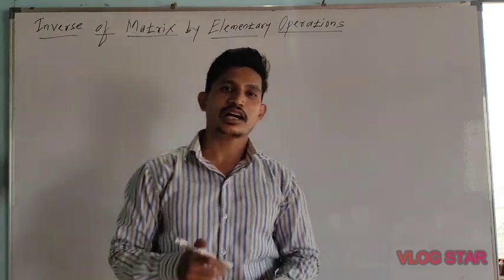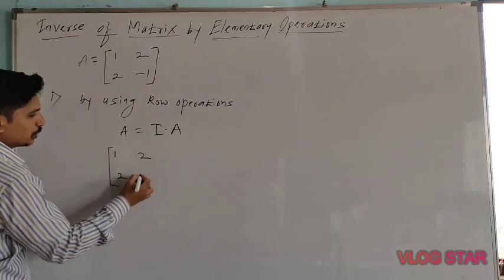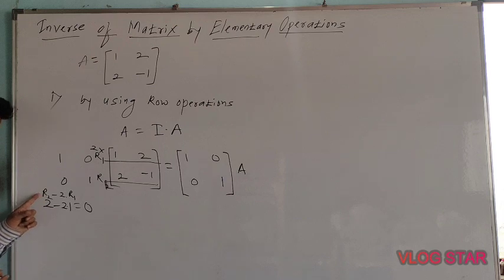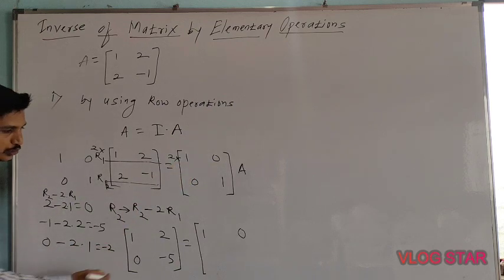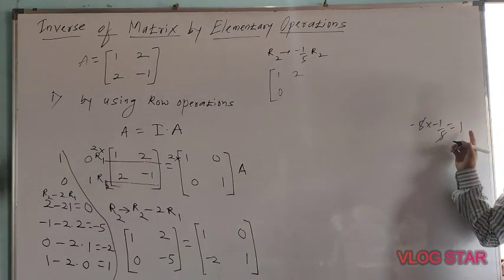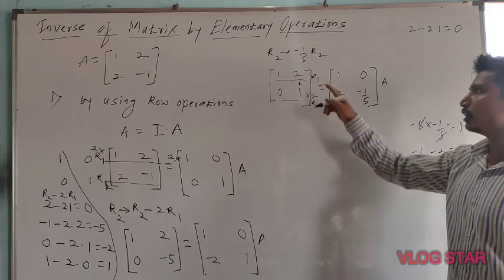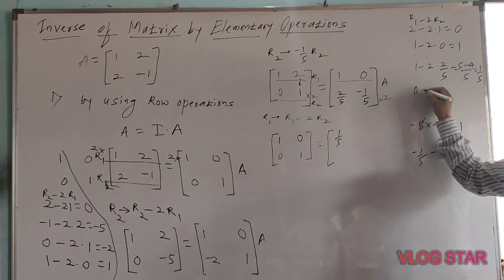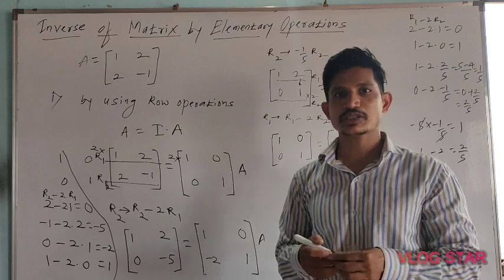Inverse of matrix by using Elementary operations